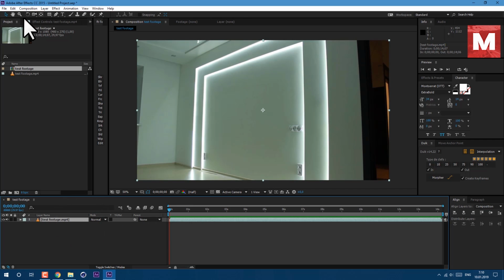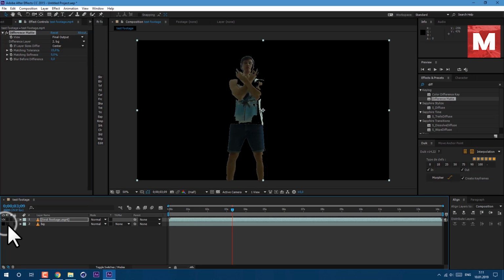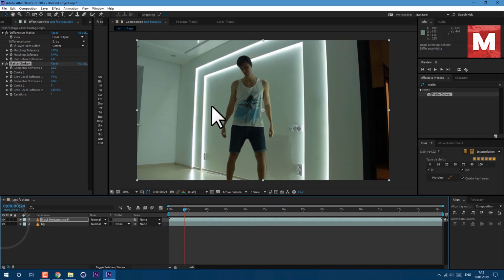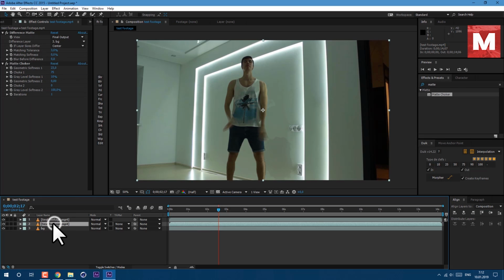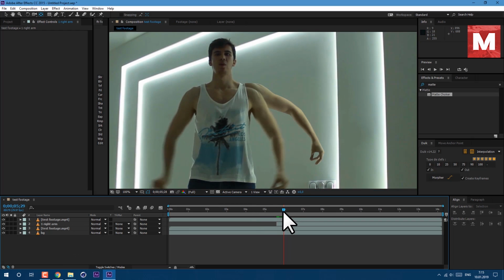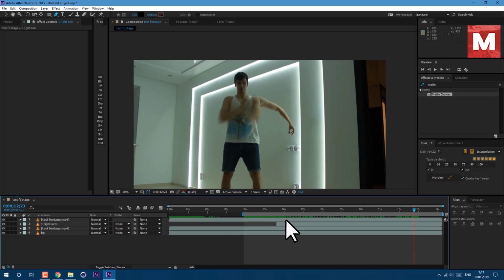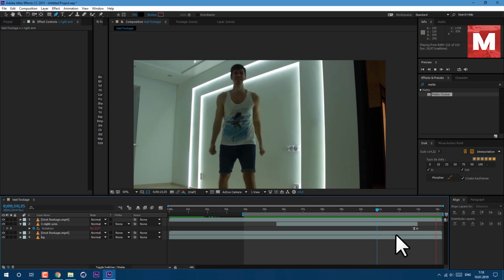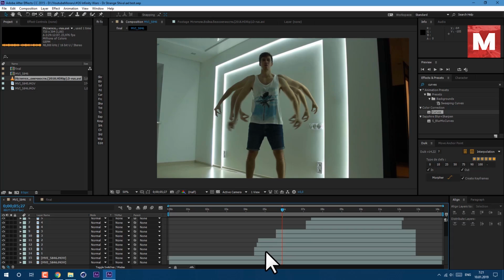Doctor Strange Infinity War - Marvel Avengers - Multiple Hands Effect: After Effects Tutorial